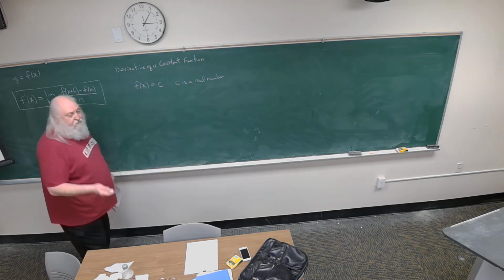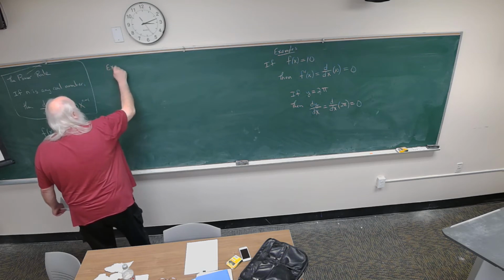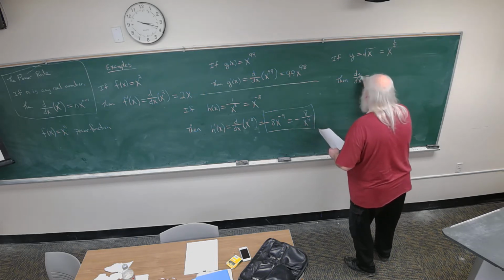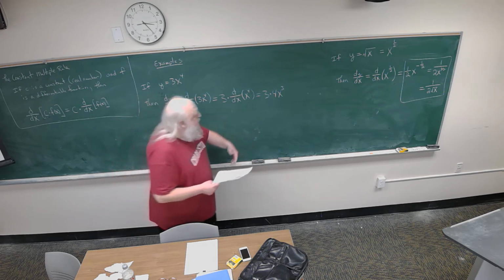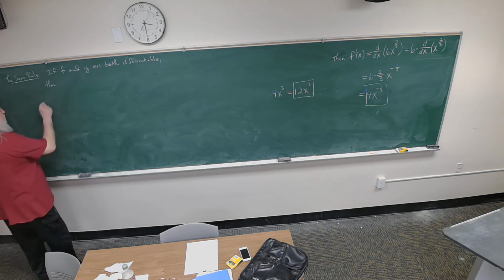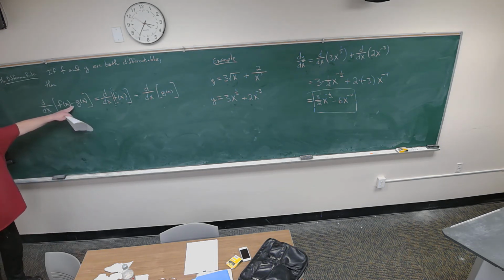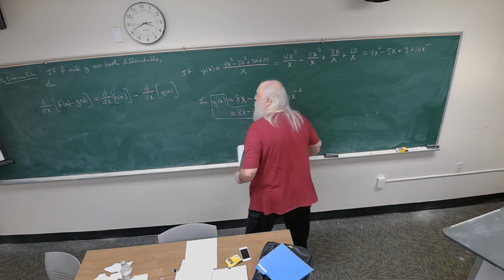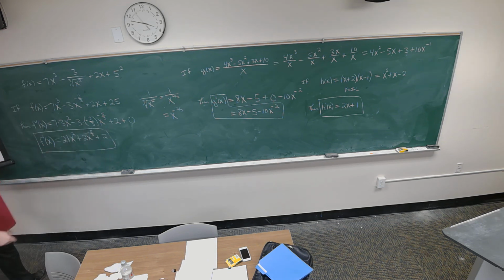Math 120 9-23-22 lecture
Section 3.1  Differentiation Laws